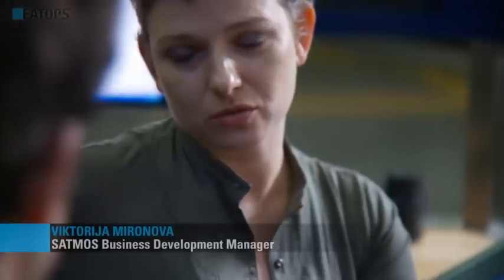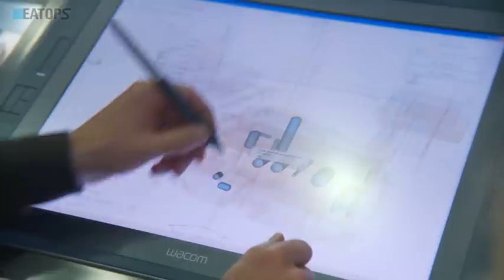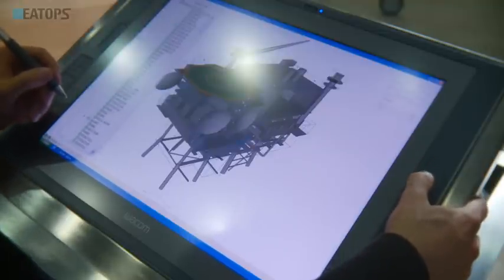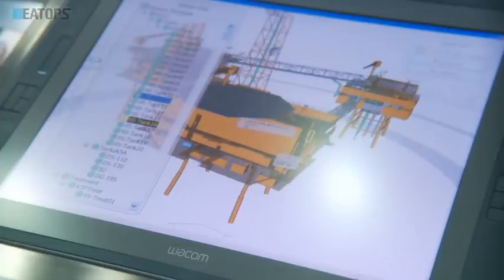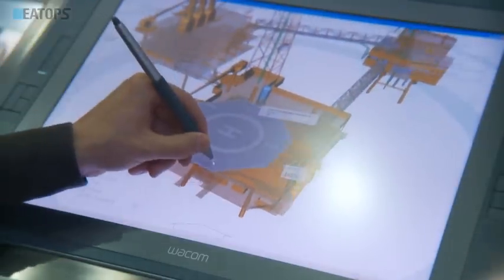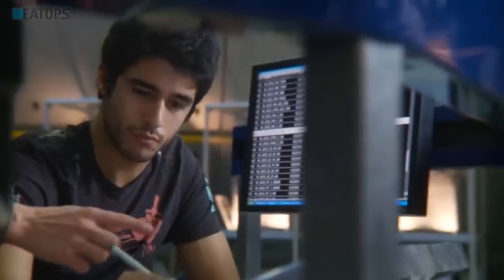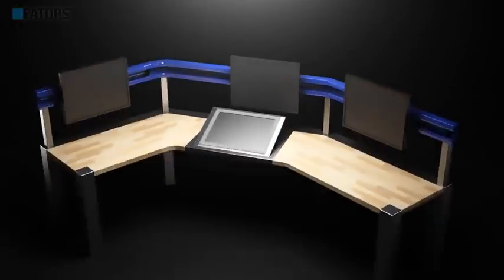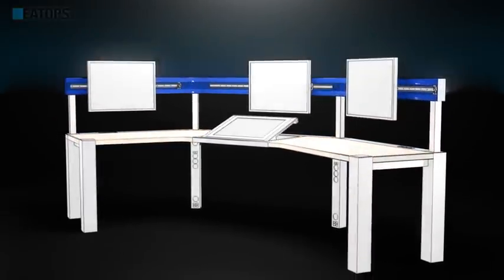RIVOPS Cintiq 21 Console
Remote Intuitive Visual Operations - RIVOPS
This piece of hardware is delivered as part of our RIVOPS solution. The console is designed for two operators. The surface pen-display-tablet in the middle is used to display the groups of alarms located on the offshore installation. Monitors are mounted on rails to enable different seat configurations. For instance a senior lead operator training a young operator.